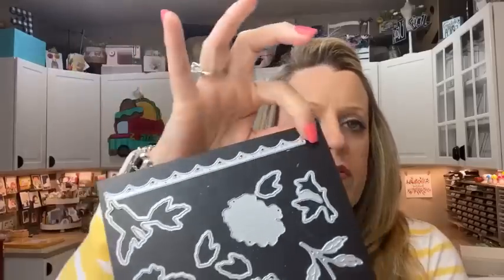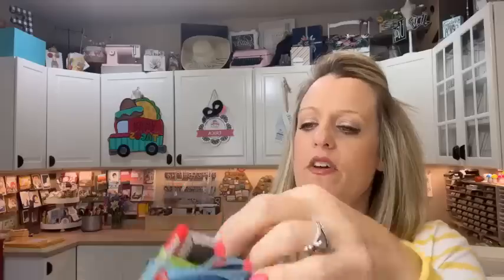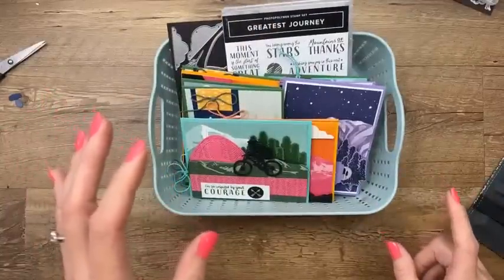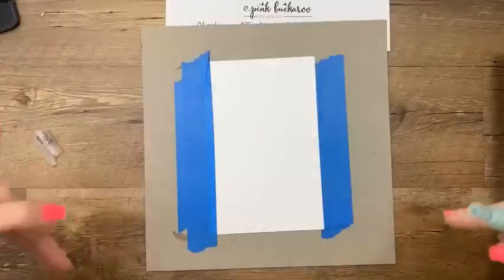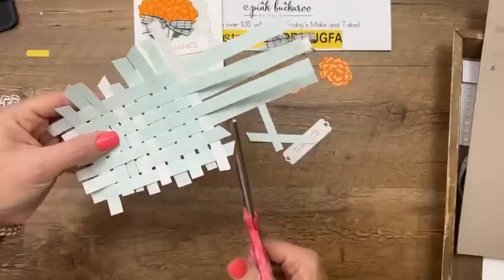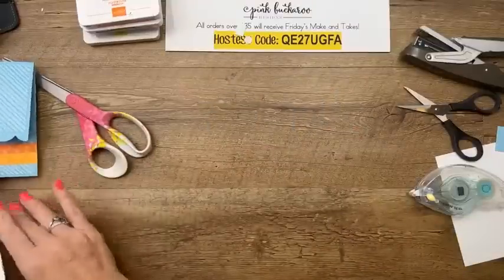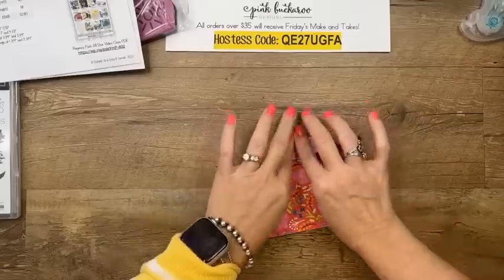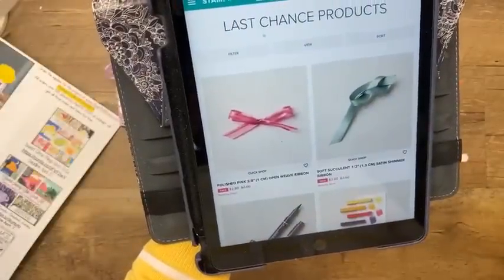Facebook Thursday- Marigold Moments 🌼 (recording)